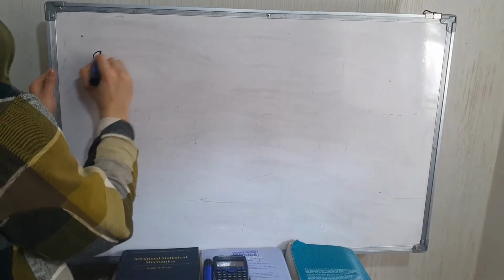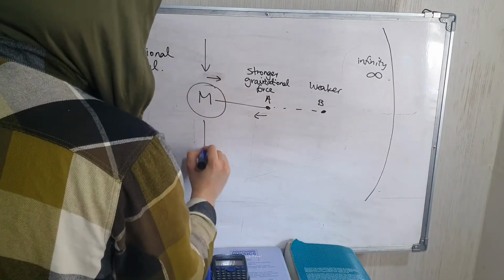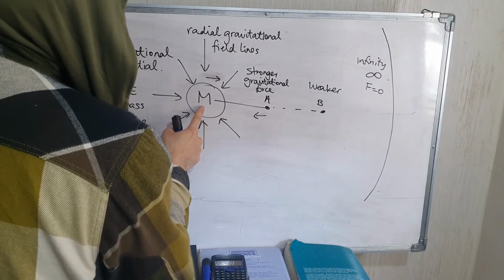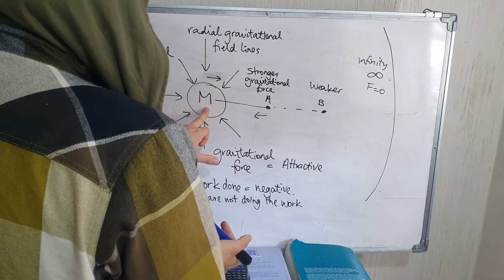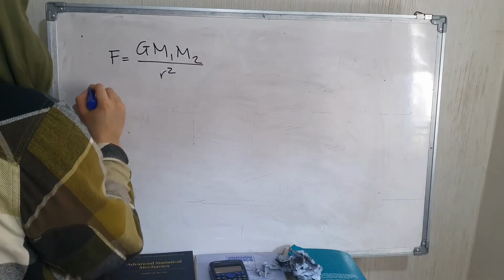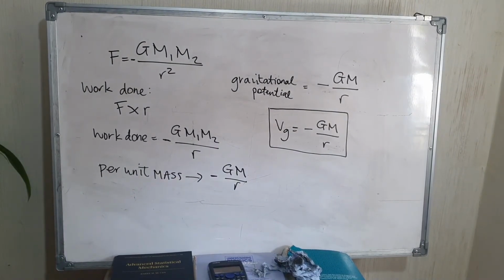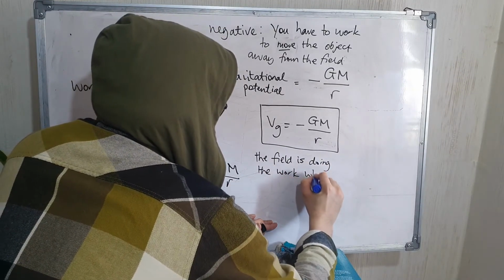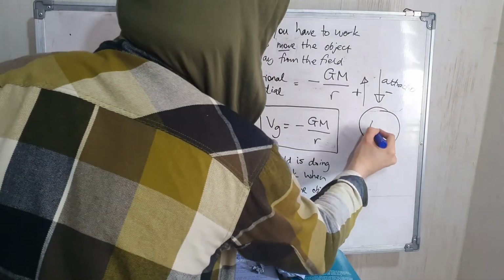Gravitational potential Year 13